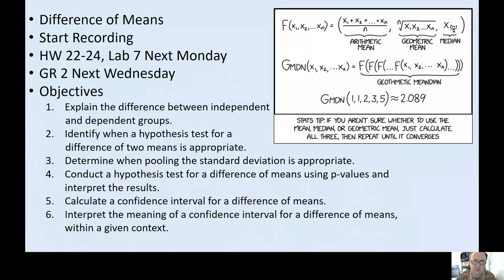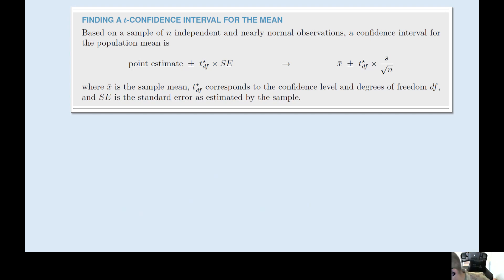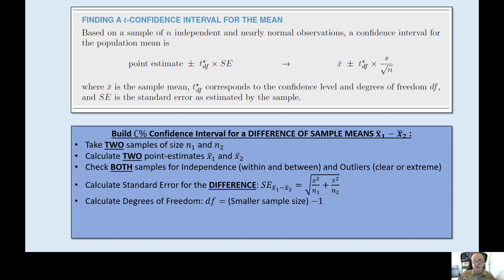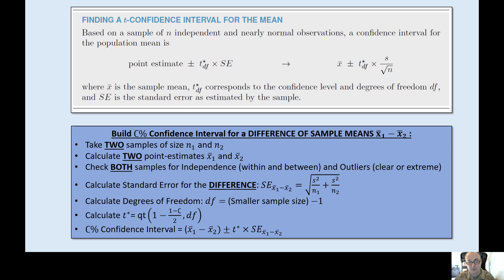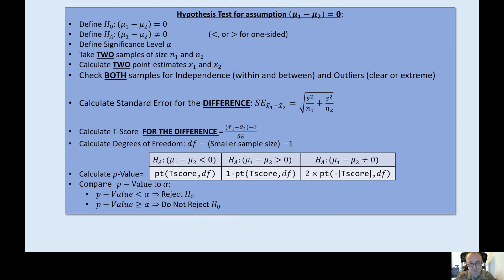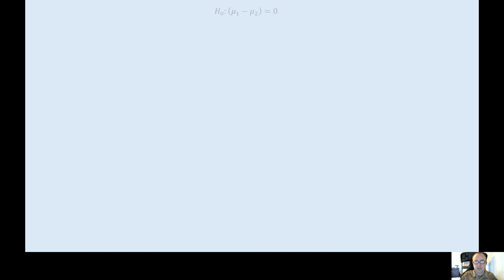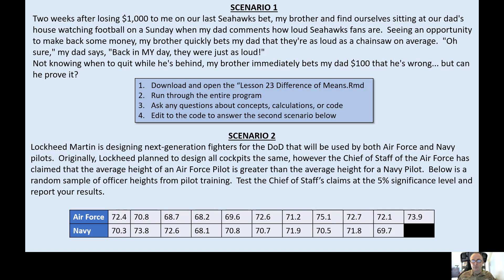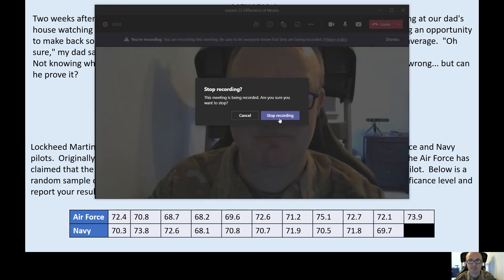Lesson 23 Difference of Means